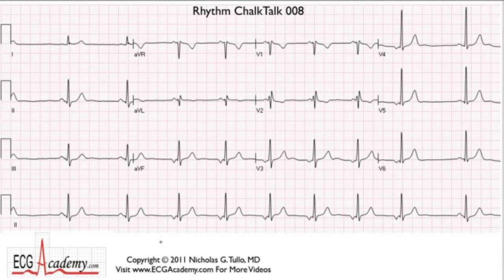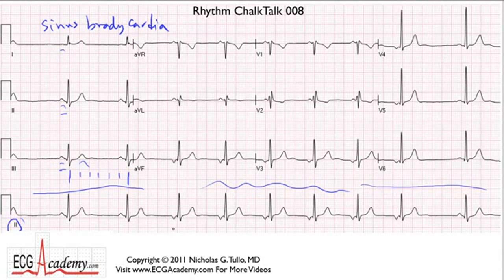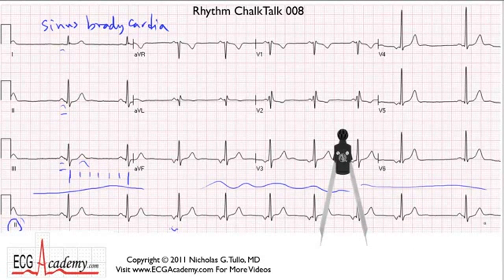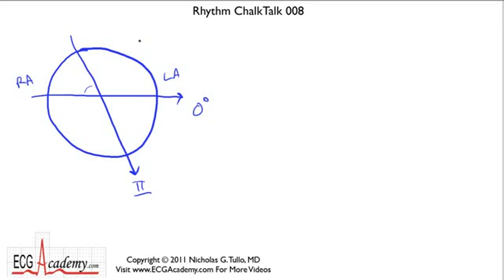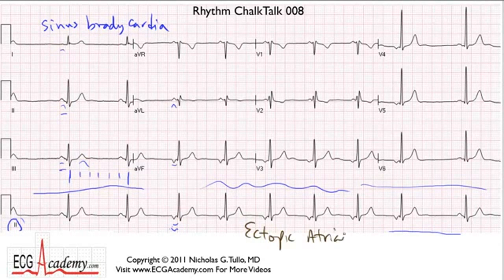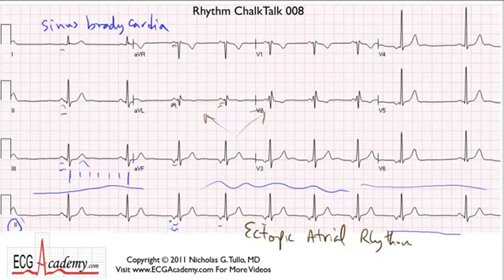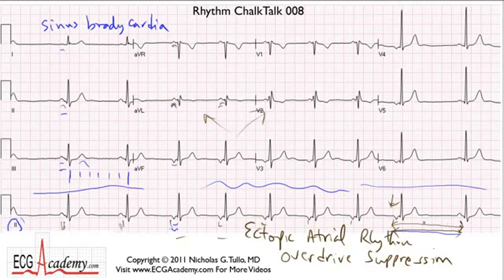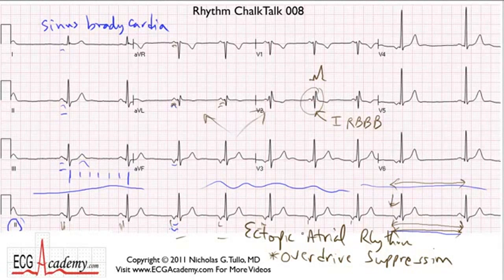Thực hành đọc điện tâm đồ điện tâm đồ 14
Nguồn : bài giảng nước ngoài
sưu tầm : Nguyễn Công Trình
các bạn nếu thấy kênh hay nhớ sub(đăng ký ) kênh để theo dõi